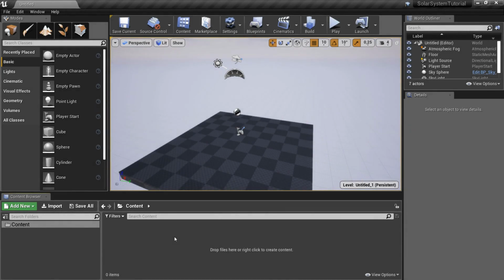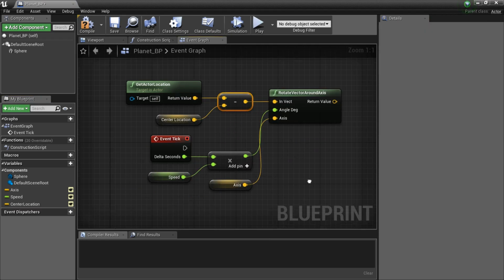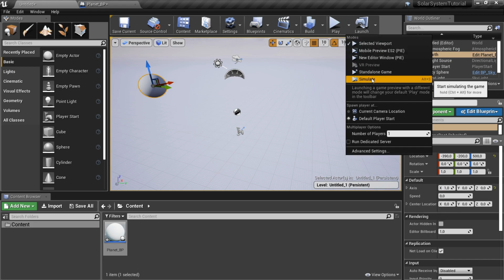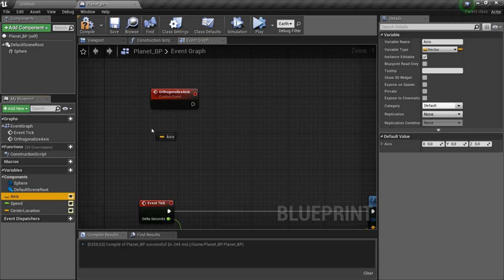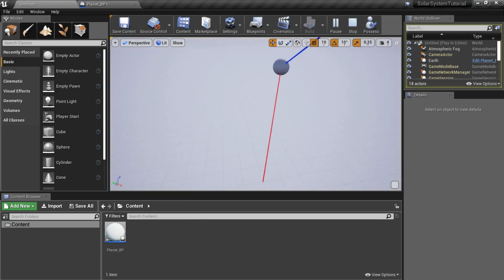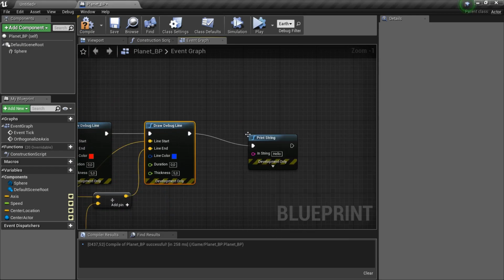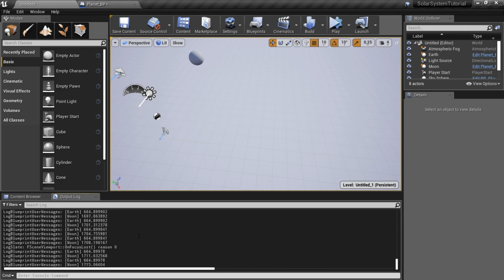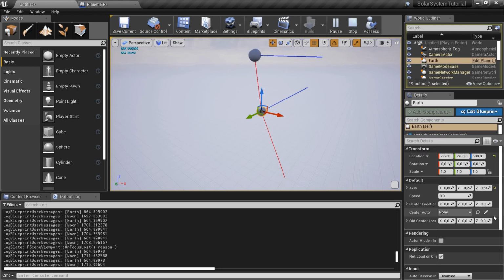[UE4 Tutorial] Solar System (1/2): Orbit mechanics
Tutorial to make the orbit mechanics in UE4

Auto Node Arranger Plugin used (not necessary)